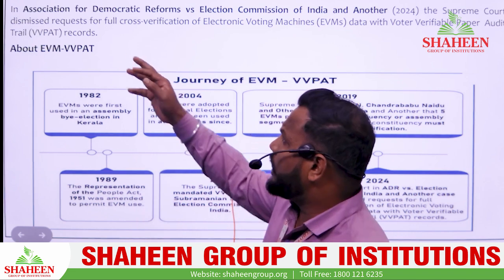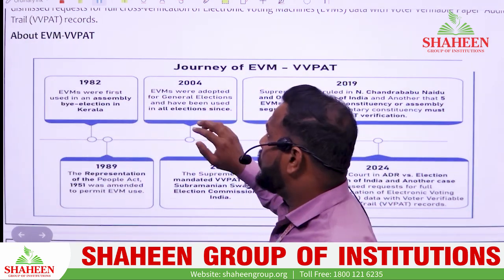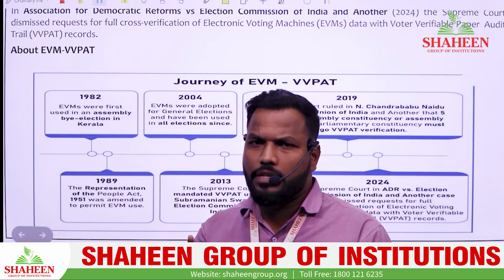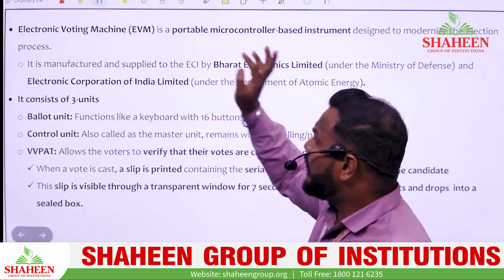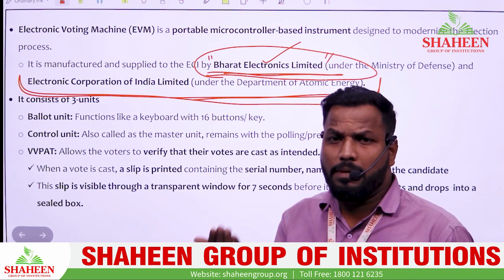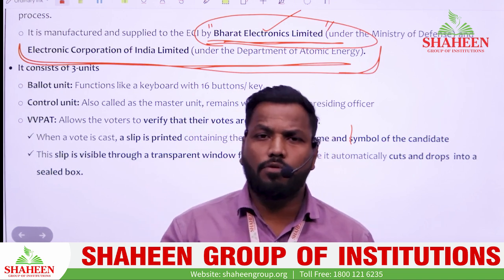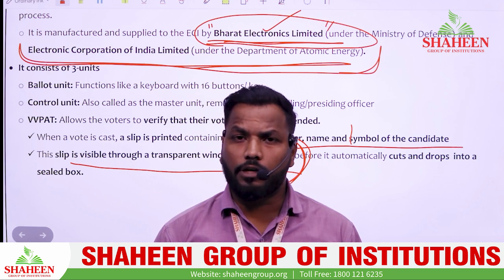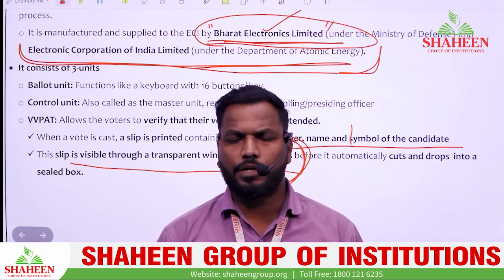CUET UG Preparation | Current Affairs Lecture | Introduction of Current Affairs Part 1.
Shaheen Group's comprehensive CUET UG preparation classes! In this session, our expert faculty covers Introduction of Current Affairs | Current Affairs in detail, offering in-depth explanations and techniques to help you excel in your CUET UG exam.